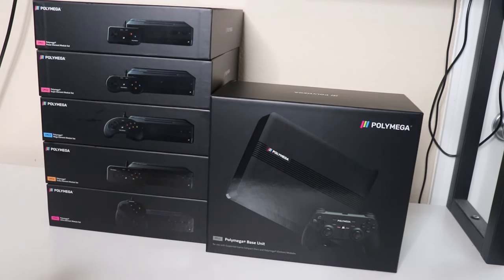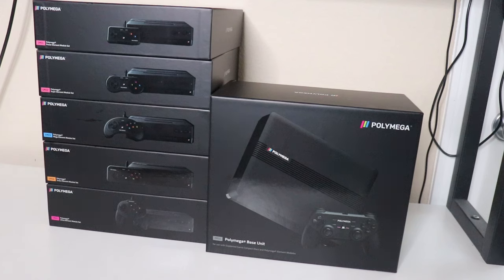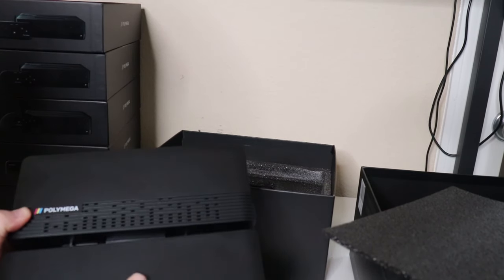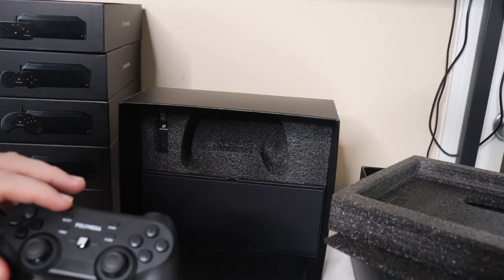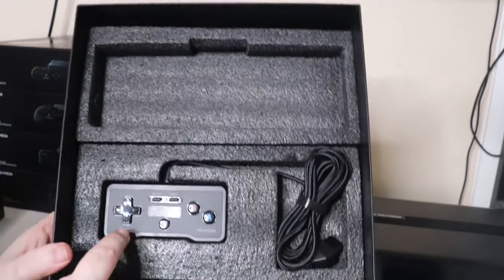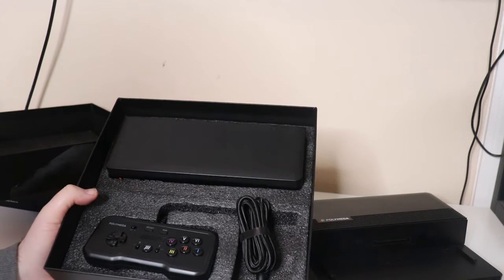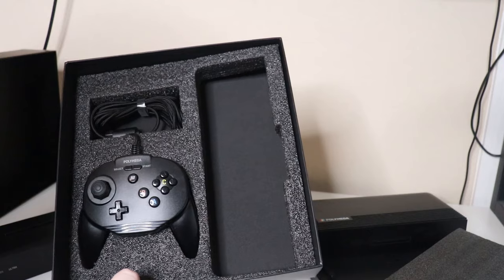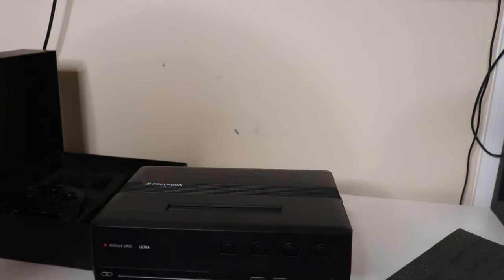Polymega Deluxe Retro Gaming System Unboxing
Today, we're unboxing and taking a quick look at the full Polymega Setup available to-date. That includes the following modules:

Disc Base Station
NES
SNES
Genesis
TurboGrafx
N64